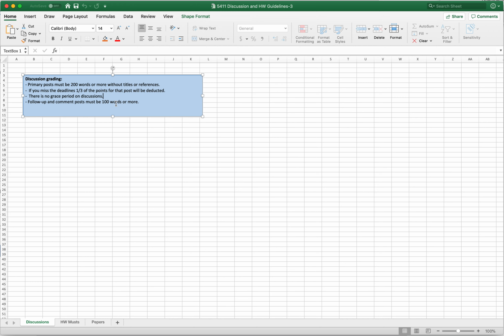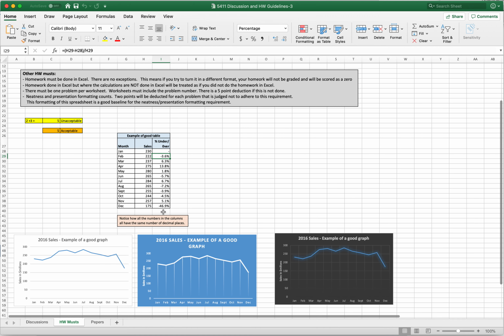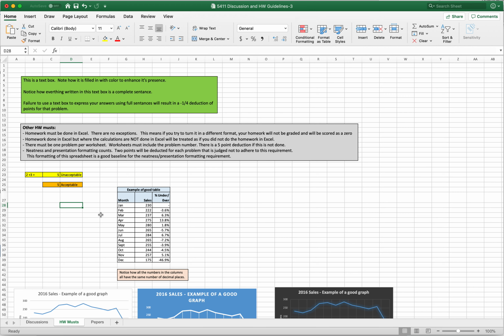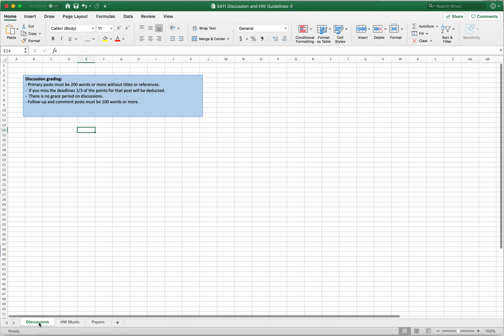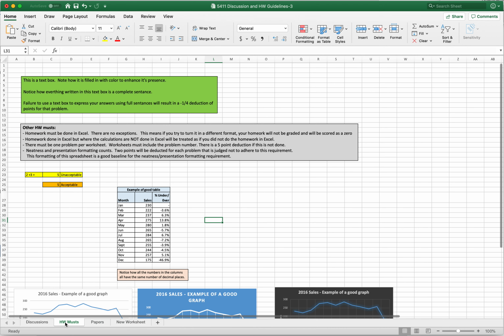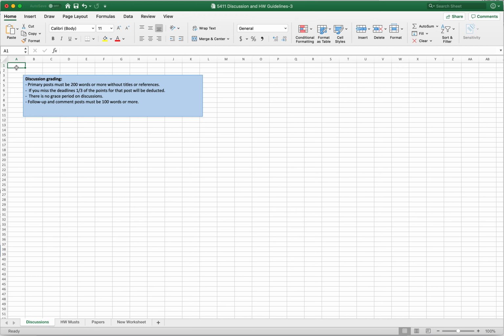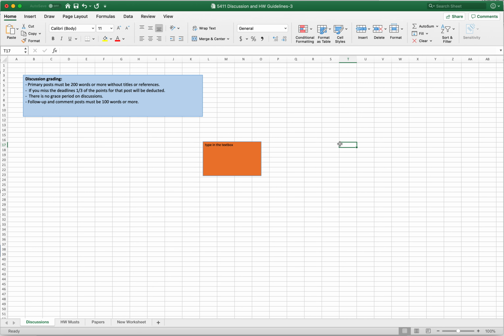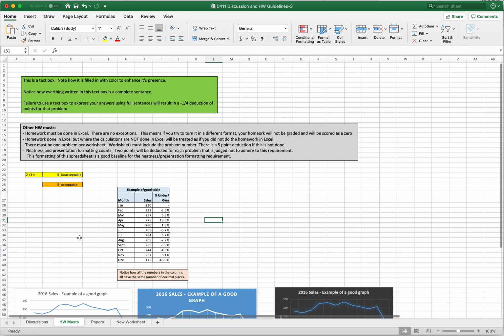SBNM 5411 - Discussion, HW, and Paper Guidelines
For SBNM 5411 Students:  Here are Professor Gavoor's guidelines for discussion posts, homework, and papers.  Quirky... perhaps. But, there is some good advice here for the workplace too.